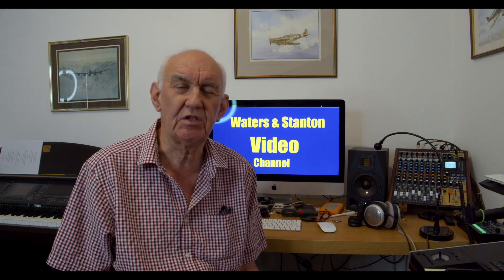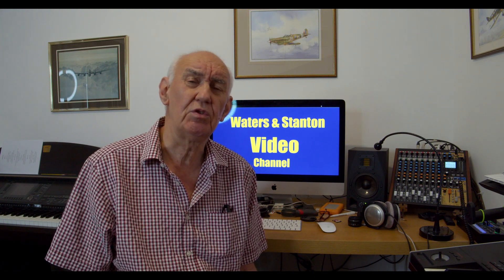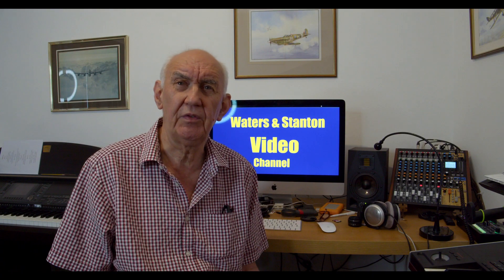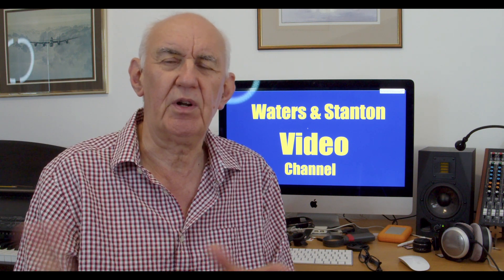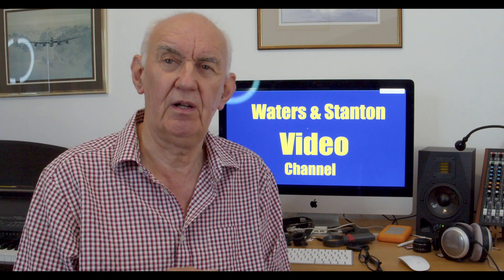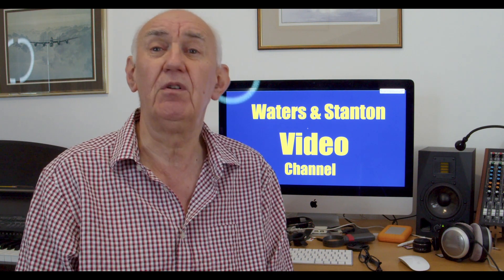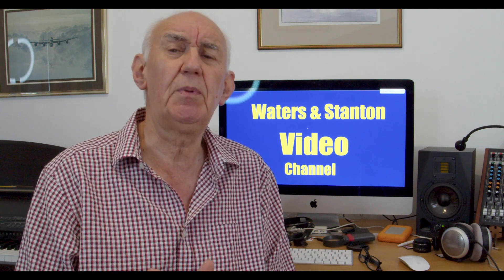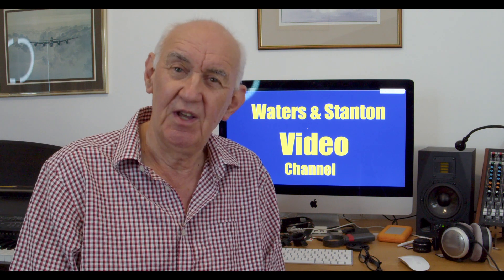VSWR METERS - Errors to Avoid. | HAM RADIO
The VSWR meter is one of the most essential items in any ham  radio shack. But why would you need an external one if you already have one inside. your radio? Peter G3OUV, highlights some potential problems.